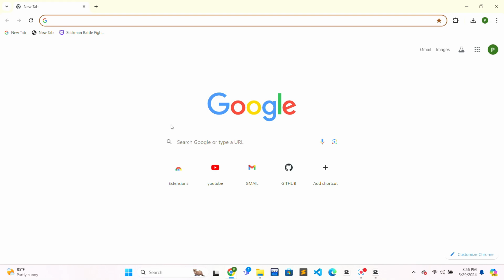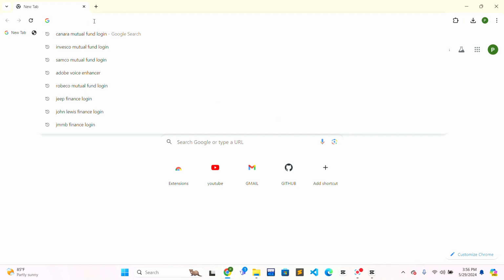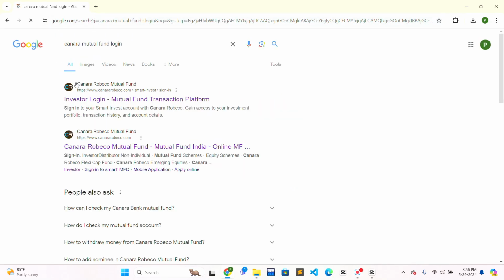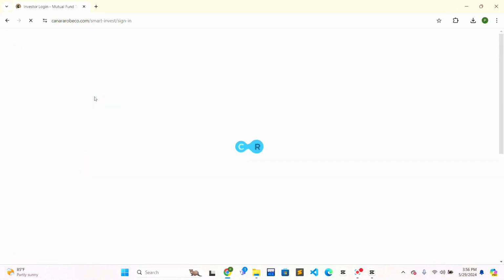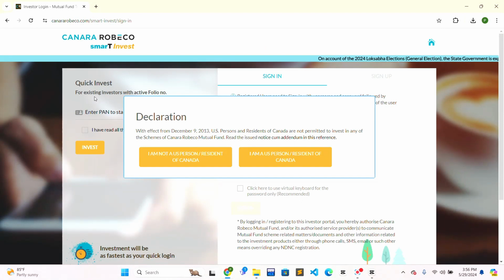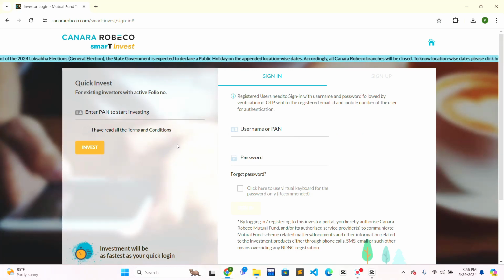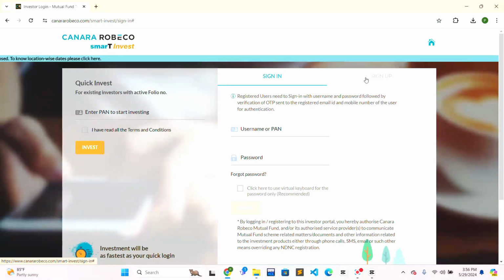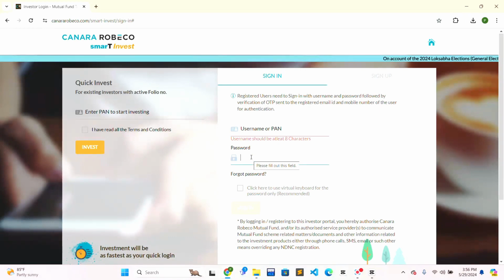Canara Mutual Fund Login 2024: How to Login Canara Mutual Fund Account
Discover how to log into your Canara Mutual Fund account with our detailed tutorial. Securely access your investment details and manage your mutual funds with ease.